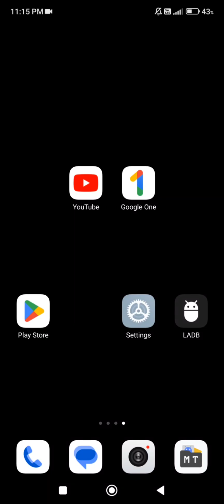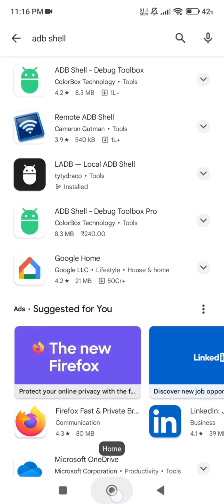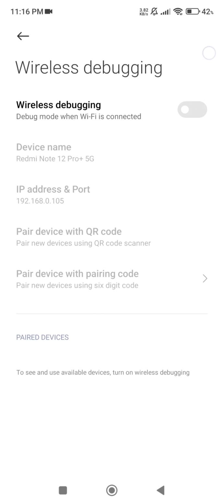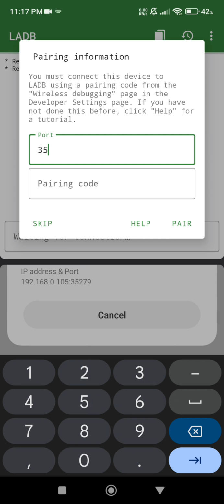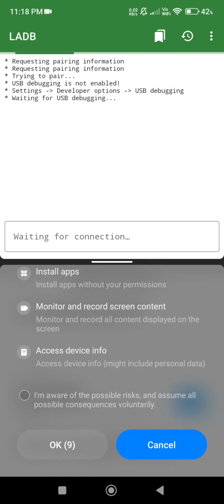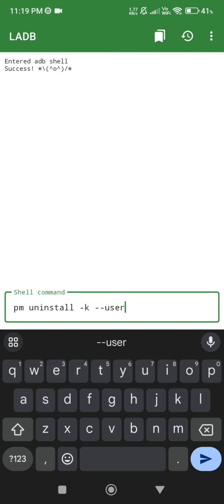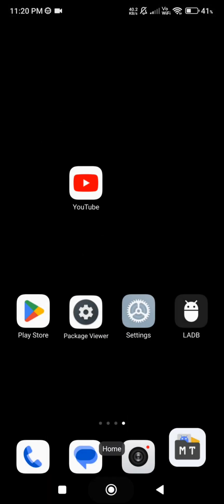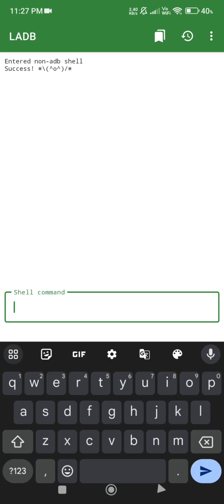How to Uninstall Android System apps without Computer and Root | SAVE Android !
delete system apps without computer
bloatware apps uninstall without pc or root

simple way to uninstall system apps of your Android device without using computer or rooted phone.
you just need a mobile and a Wi-Fi connection to connect your mobile and the debugging Android application.

And below Apps and watch above video to understand clearly

Request